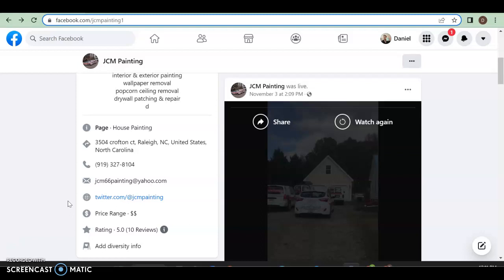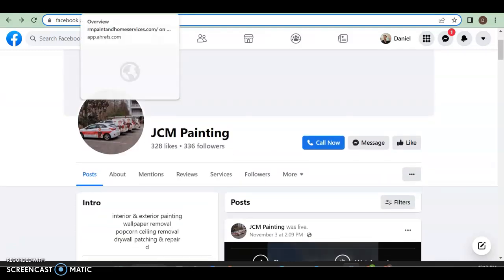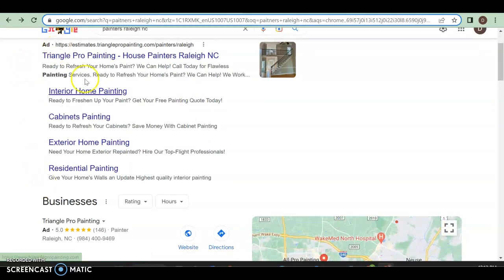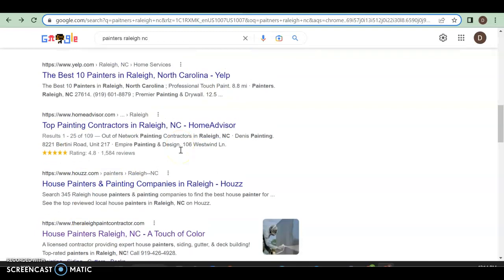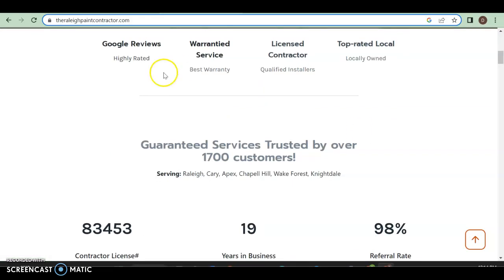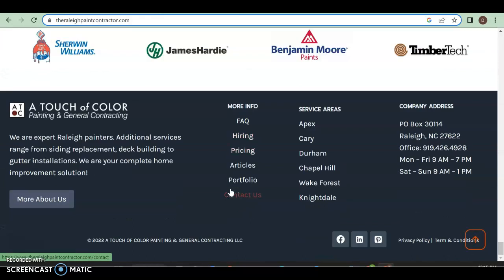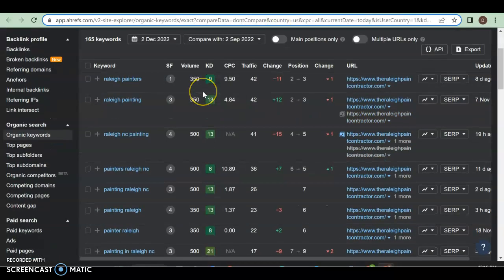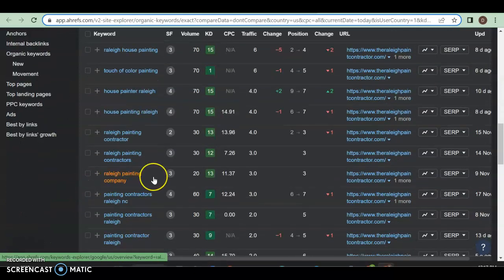JMC painting | painters Raleigh nc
Here Daniel from josh and danny seo shows JCM painting how to beat A touch of color for the keyword Painters Raleigh nc